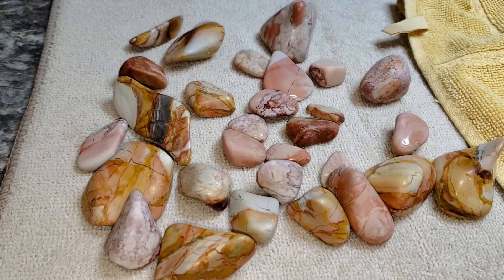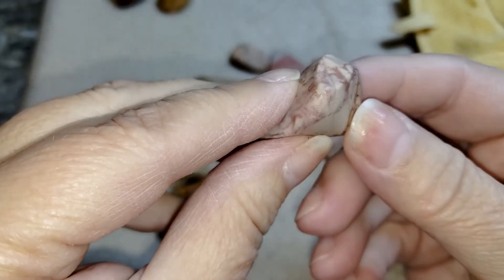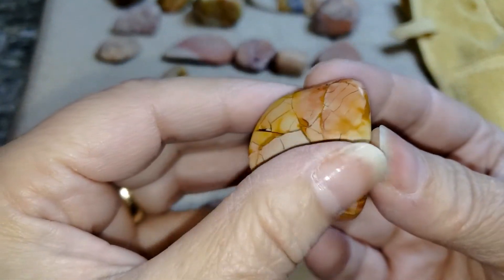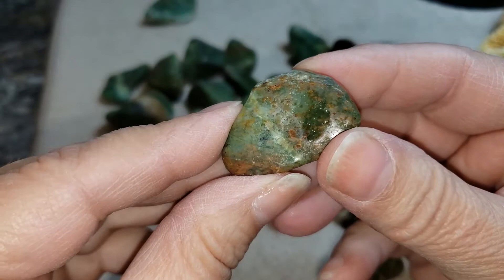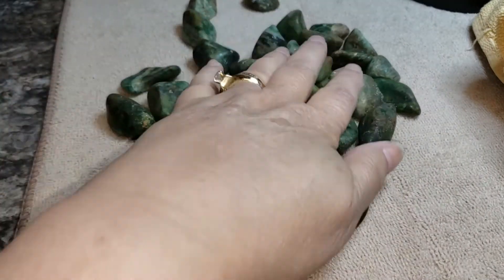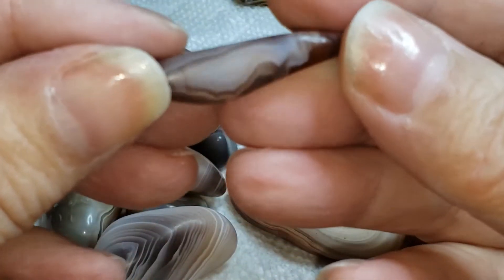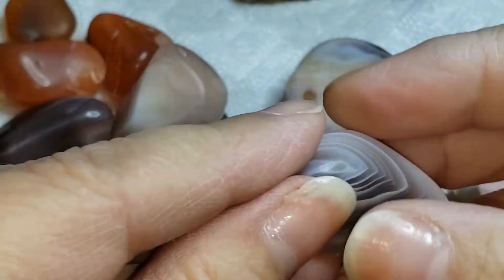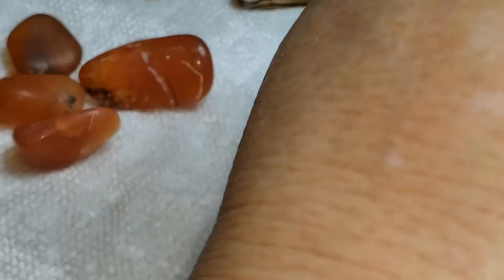Rock Tumbling Week 24-2 Crystal Wellness Studio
Welcome to Crystal Wellness Studio's RockTumbling Adventure, Week 24. This week we had so much going on that we split the video into 3 sections! This is section two. See below for the line-up of Barrels we’re tackling in this video.

Week 24-2:
Barrels in 1,000 Aluminum Oxide Pre-Polish Grit:
1. Spiritite, MOHS Hardness 7
2. Chrysoprase, MOHS Hardness 7
3. Mixed Jaspers & Agate, All MOHS Hardness 7:
     Jaspers: Red, Yellow, Kambaba (Crocodile), Zebra (Brown, Chocolate), Serape, Desert (Polychrome)
     Agates: Botswana, Carnelian

This is a year-long video journal project to document the real-life struggles and triumphs of rock tumbling. Join me while I show you every step involved in taking a rough stone all the way through to a beautifully polished work of nature's art. A new video will drop each week.

All products in these videos were purchased by me and are not sponsored in any way. So, my opinions are my own, and unbiased.

If you have any questions along the way, pop them in the comments below and I'll try my best to answer them. If you want to see a particular stone tumbled, let me know and I'll see where it is in the lineup.

Chapters
00:00 Spiritite
7:43 Chrysoprase
12:23 Mixed Jaspers & Agate